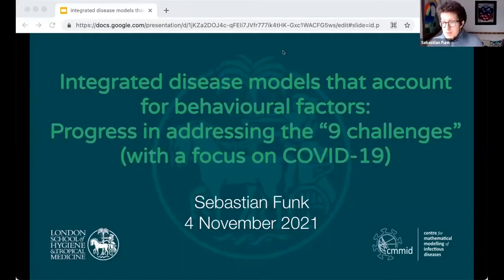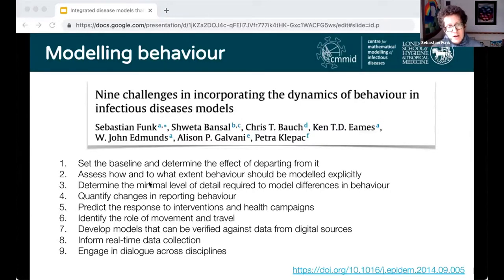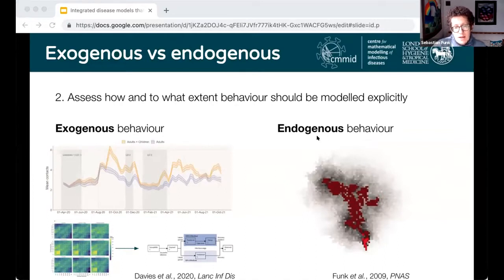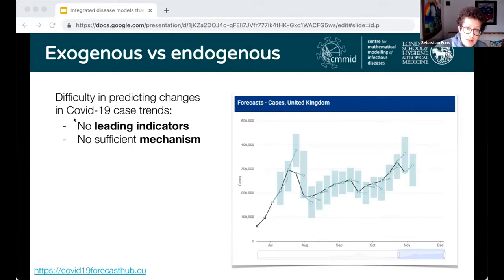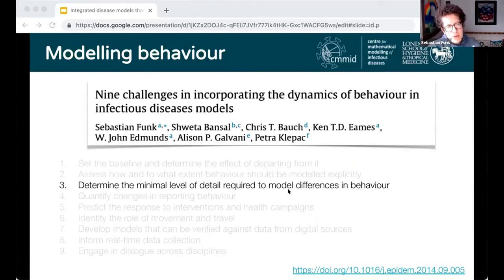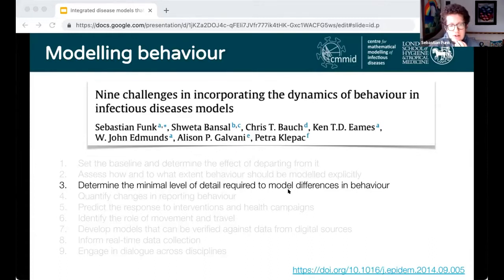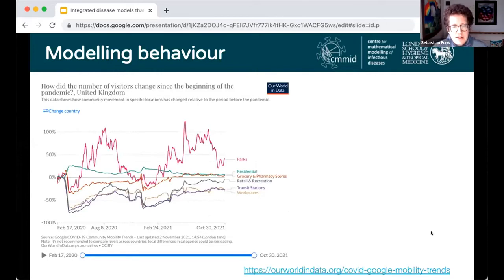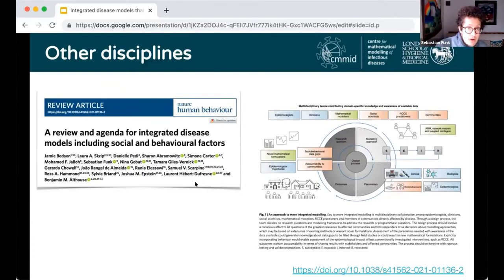Session 2 | Integrated Disease Models that Account for Behavioural Factors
SPEAKER
Sebastian Funk (London School of Hygiene and Tropical Medicine)